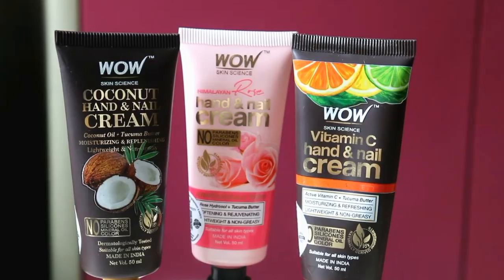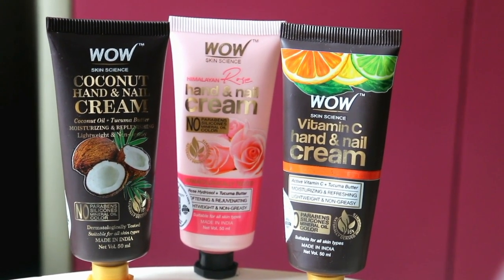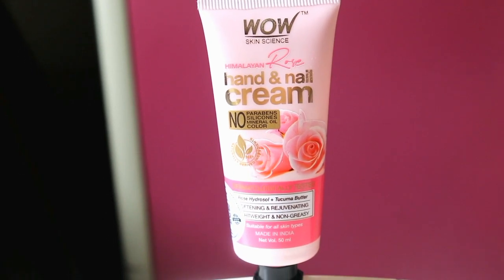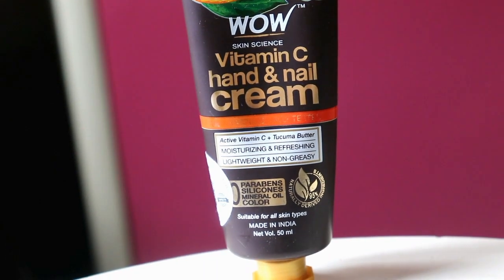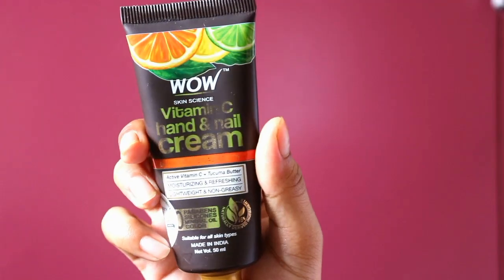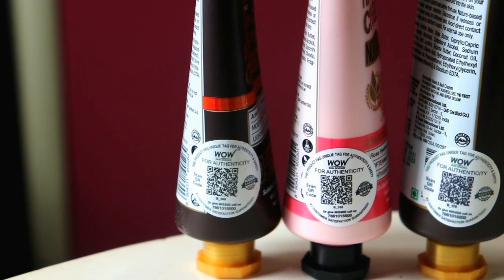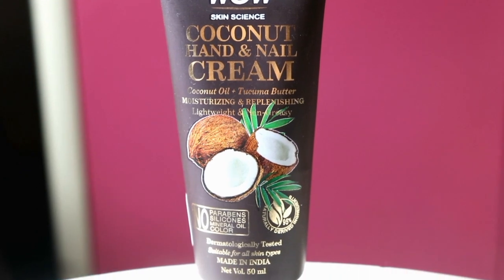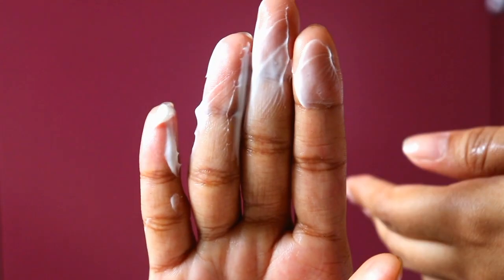WOW SKIN SCIENCE Hand And Nail Creams Honest Review | Must Watch Before Buying | Sayne Arju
WOW Skin Science Hand & Nail Creams